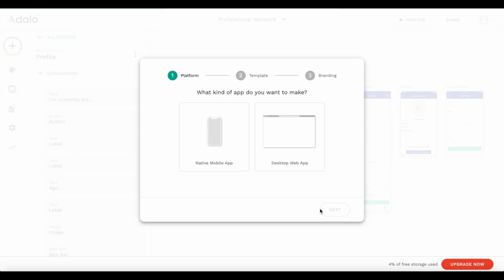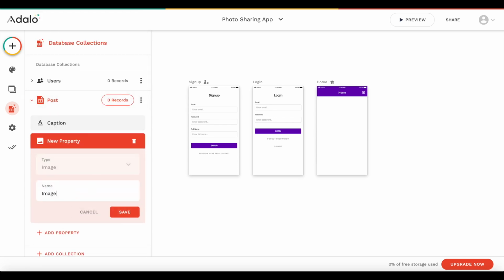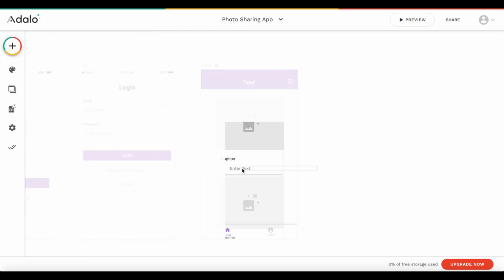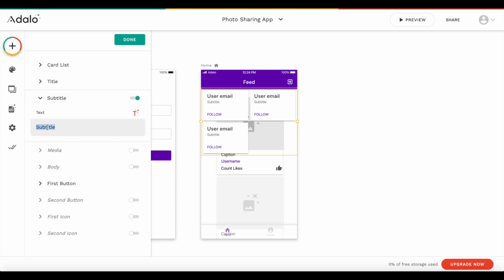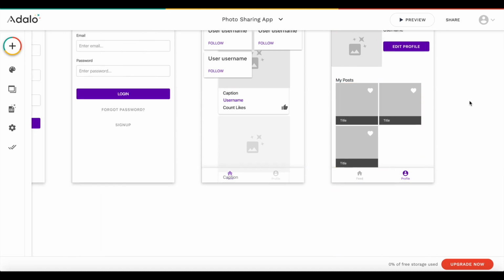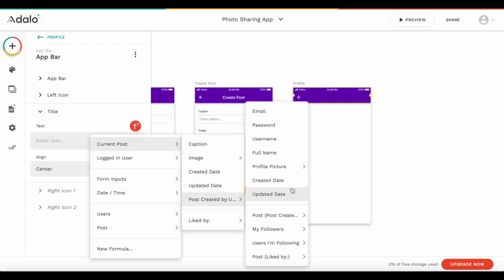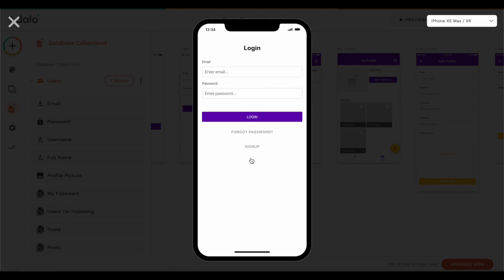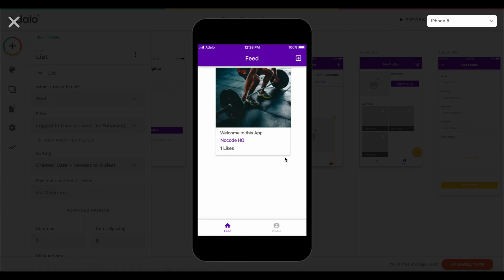How to build an Instagram Clone using Adalo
In this tutorial you will learn how to build an instagram clone (mobile app) using Adalo. Users will be able to view other users posts, like posts, view profiles, manage their own profiles and upload new posts. We will also work with conditionals in order to suggest users to follow on signup.